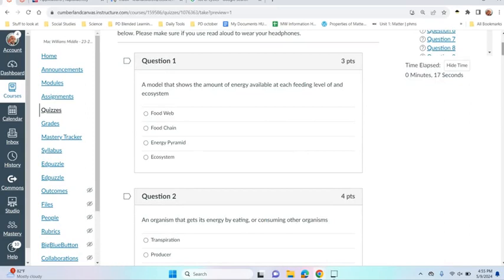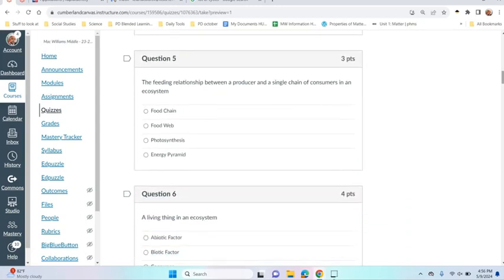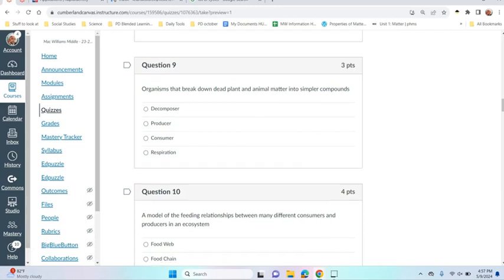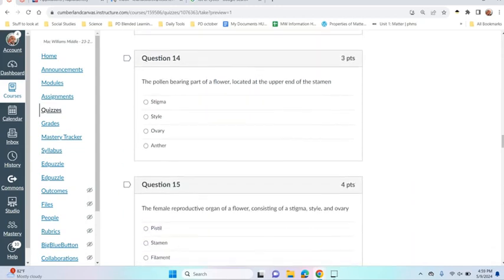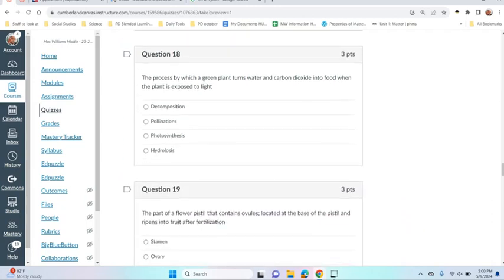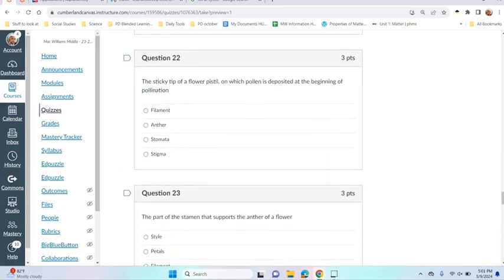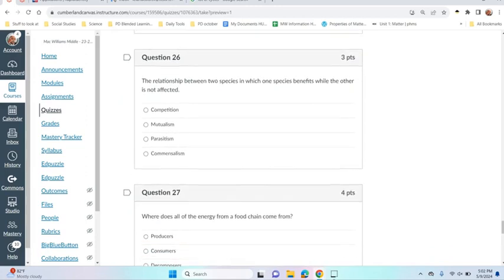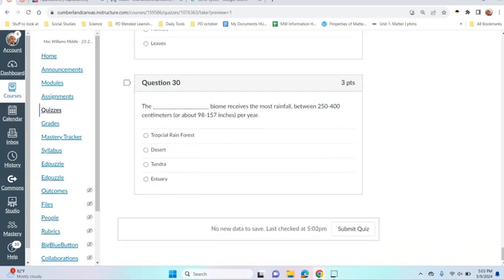Plants and Ecology Test Read Aloud